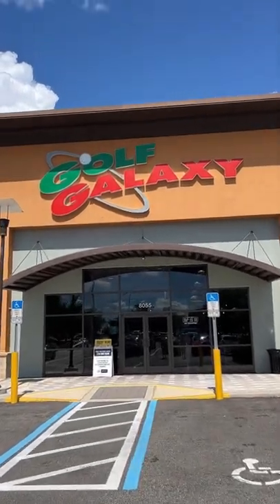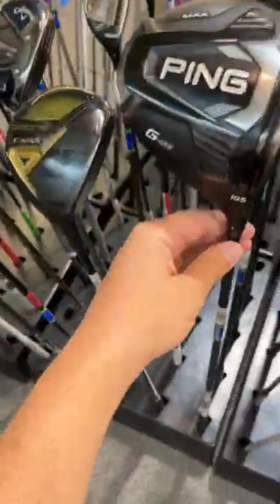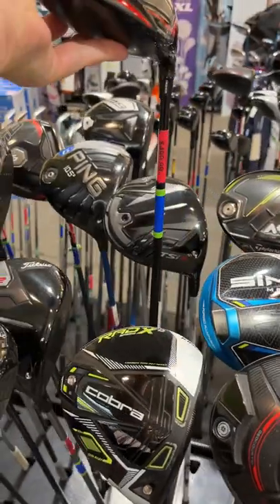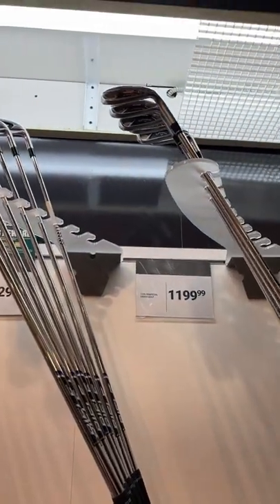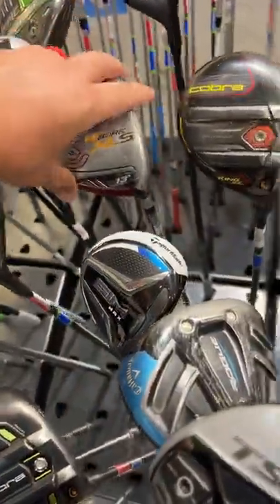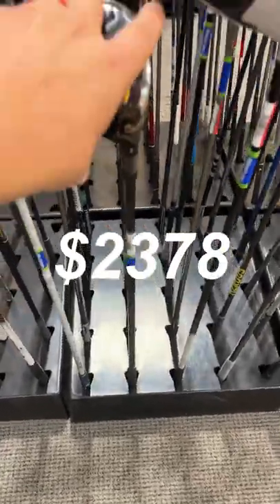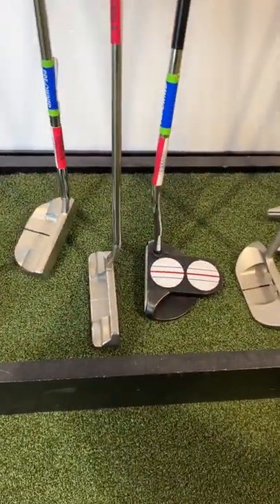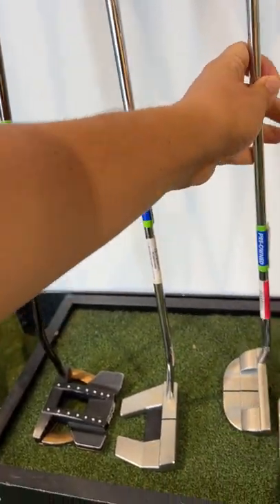NO BUDGET GOLF GALAXY CHALLENGE!